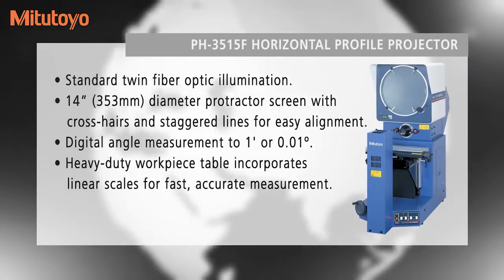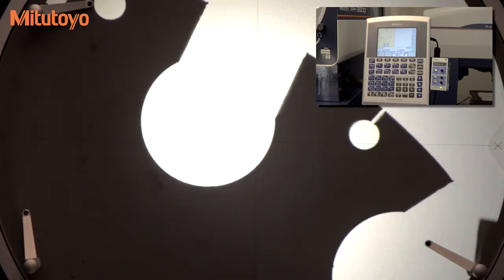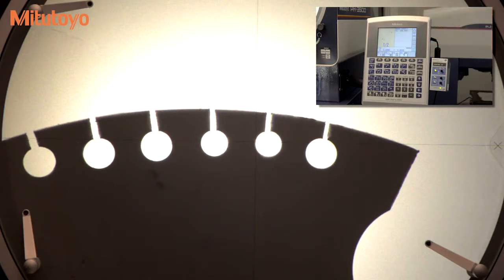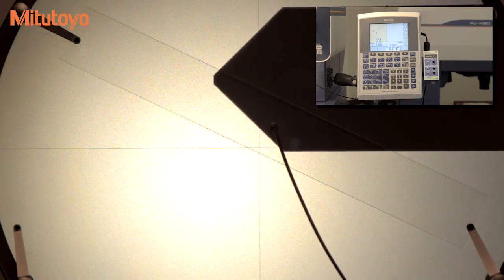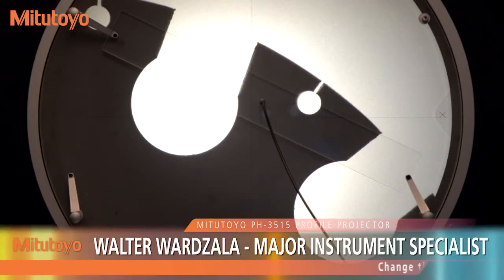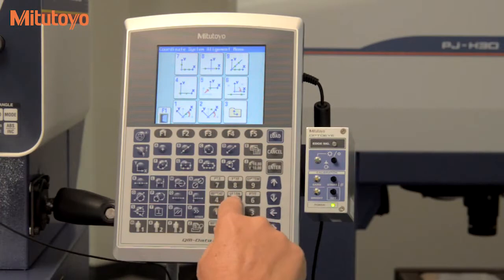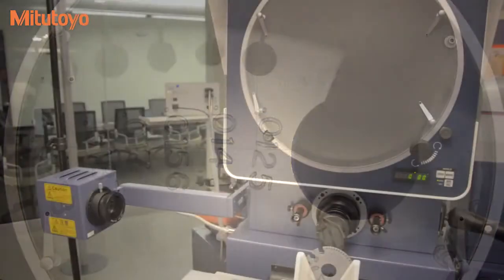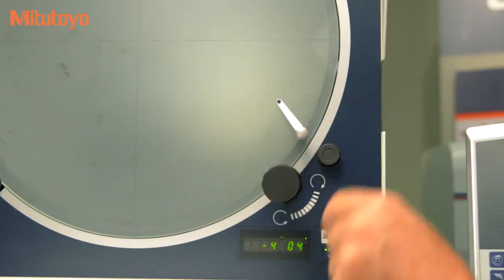PH 3515F Horizontal Profile Projector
A benchtop profile projector based on a vertical beam, telecentric optical system for distortion-free viewing on a 14" diameter protractor screen.

• Bench-top model that uses horizontal optical system.
• Suitable for thread pitch measurements—blurred or distorted images will not be produced when workpiece is angled.
• Erect image on the day-bright screen.
• 14”(353mm) diameter protractor screen with cross-hairs and staggered lines for easy alignment.
• Digital angle measurement to 1' or 0.01º.
• Heavy-duty workpiece table incorporates linear scales for fast, accurate measurement.
• Built-in linear scales for use with optional display counters.